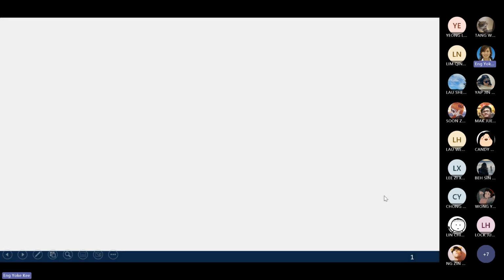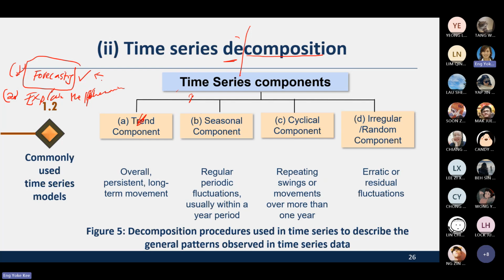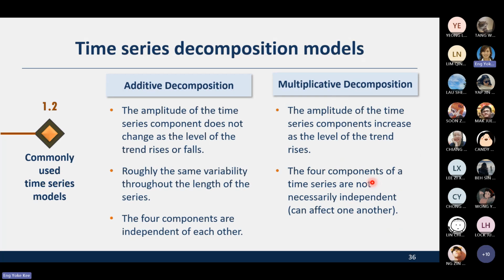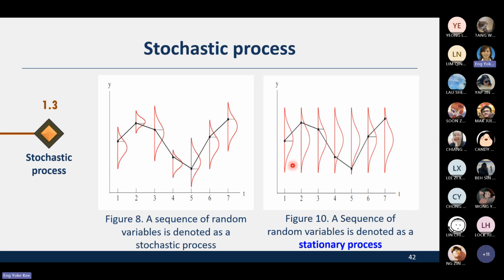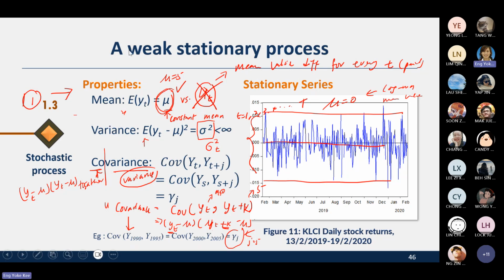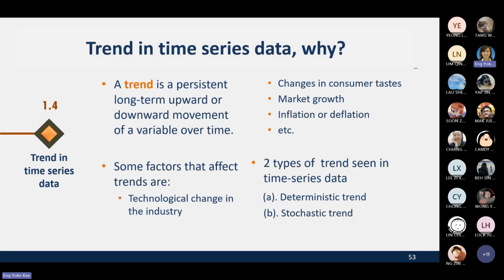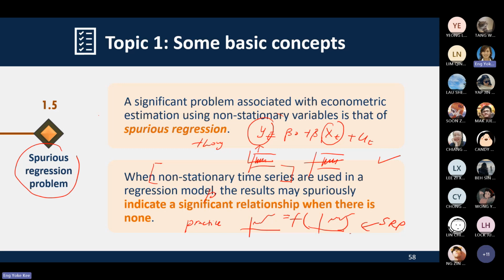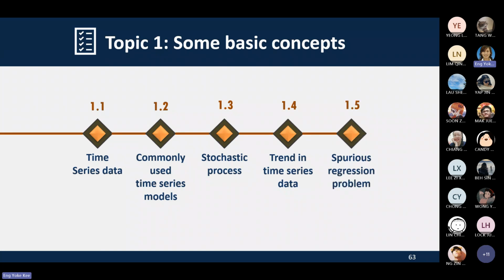Lecture week 2 20240206